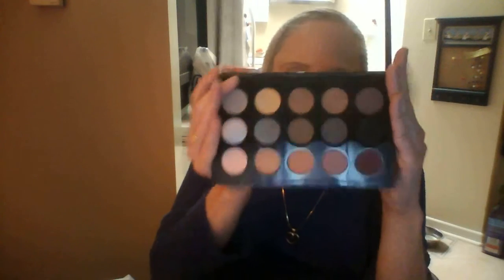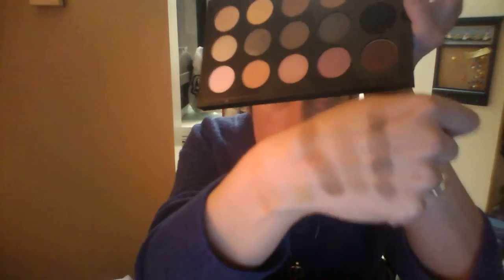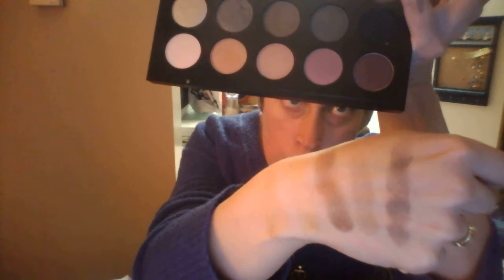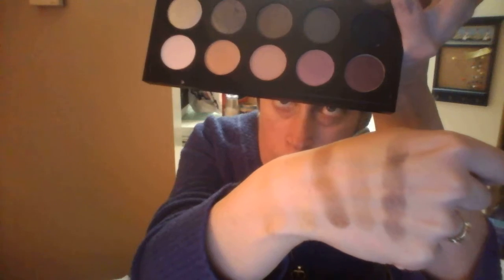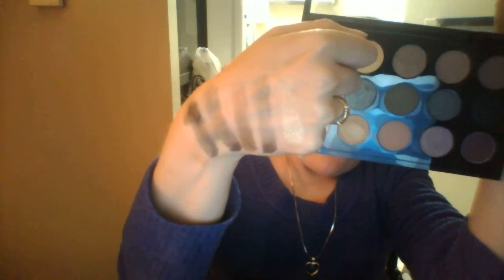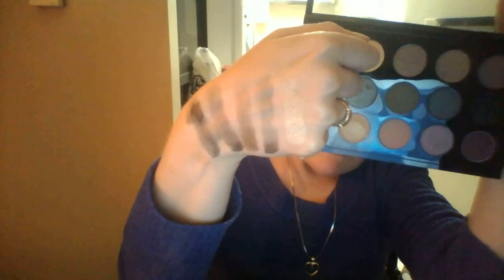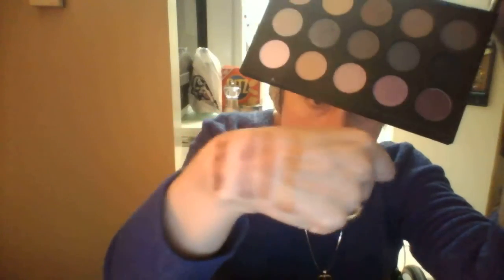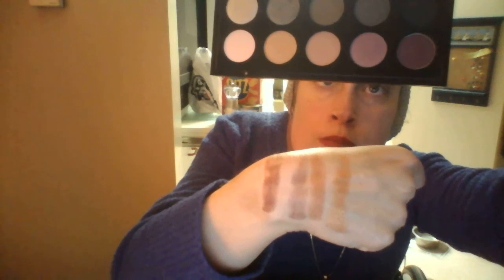Mellow Moderns Palette Review MAC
Hey everyone, I bought this new eye shadow palette recently that I've been loving so I thought I'd share! :) Thumbs up this video if you'd like a makeup look using this palette! xx Happy long weekend! :)

~ FOLLOW ME ~

Hi I'm Sarah from Stylish Beauty Evolved. I'm so glad you found my video! :) Please be sure to check out my collection of videos on my YouTube beauty channel Stylish Beauty Evolved where you'll find makeup tutorials and how to videos, my best beauty tips and tricks. I also review both top luxury cosmetic brands as well as my favorite drugstore makeup. And as a little twist and added bonus I do my best to spread positivity and motivation throughout. Whether you're looking for a new product review, tutorial, beauty tip, haul or a little pick me up, I hope you enjoy watching! :)